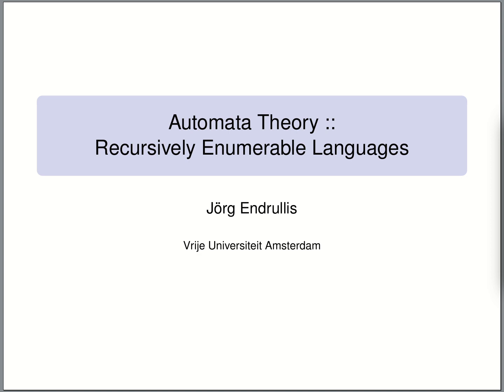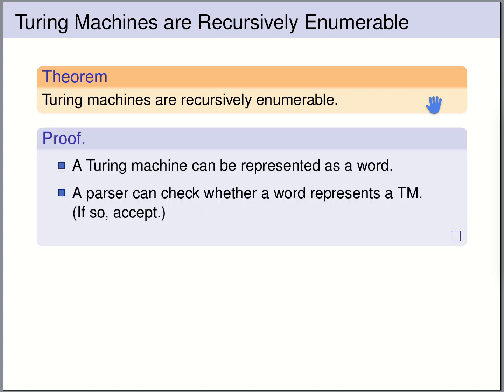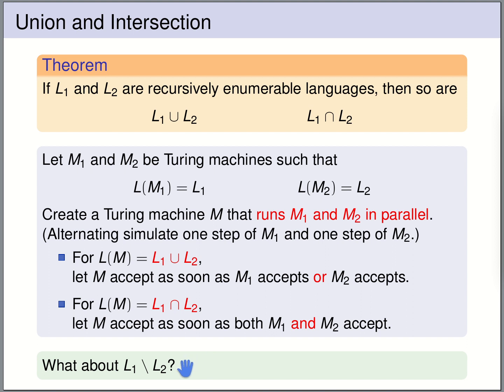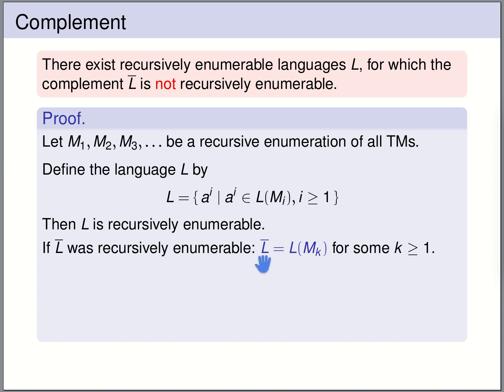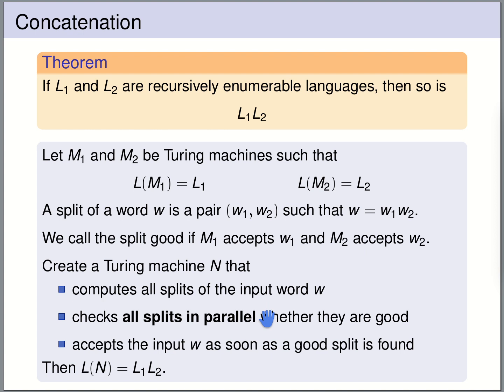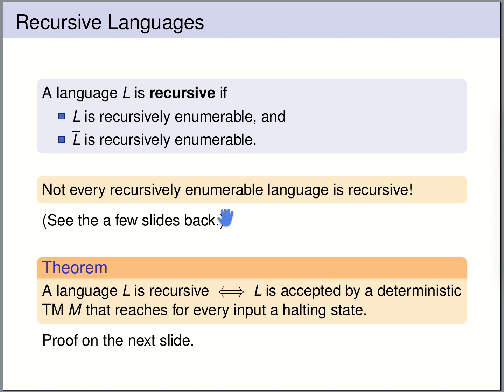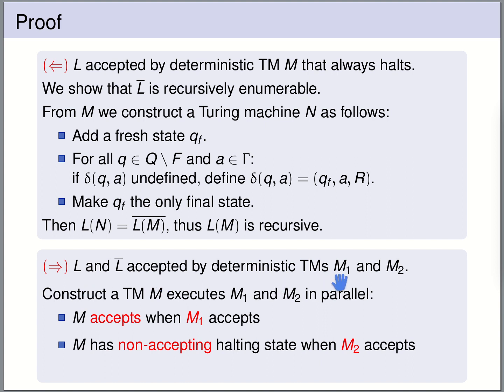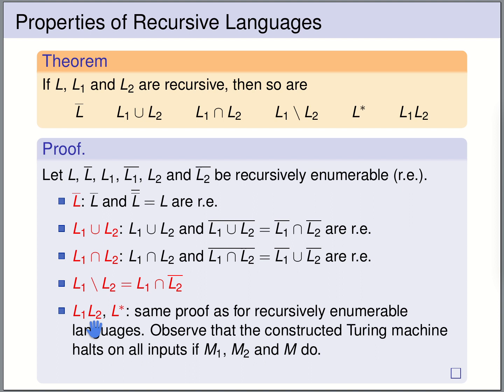Automata Theory - Properties of Recursively Enumerable Languages